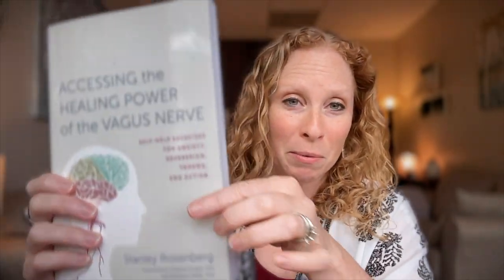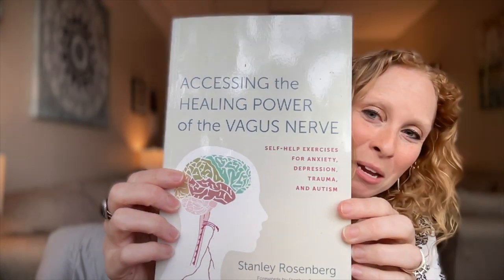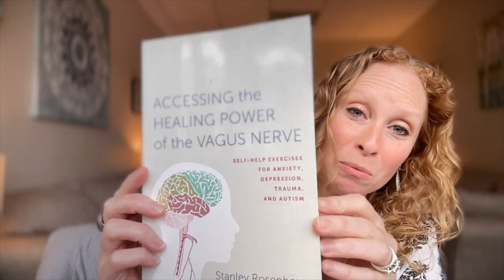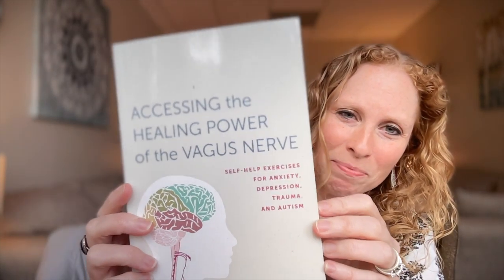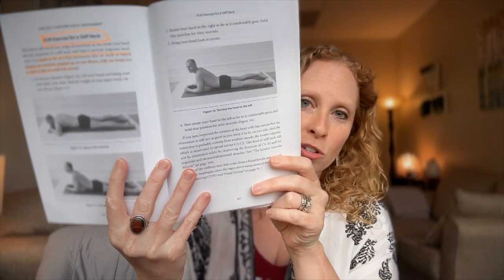Vagus Nerve Reset Exercise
Here you can access a simple, quick and easy way to reset your vagus nerve. Your vagus nerve is an especially important part of your nervous system. The term has gained popularity over the past several years, but what is it? Your vagus nerve is essential to helping you to feel calm, emotionally regulated, socially engaged, and safe. Many of us live with an unregulated vagus nerve for various reasons including a history of trauma, chronic stress, anxiety, and more. In this video you will learn a fast way to reset that part of your nervous system so that you can function more easily and more confidently throughout your day. Try it and and let me know how you feel!

The book I referenced is linked below, should you be interested in checking out more, and understanding more about the importance of your vagus nerve. I just want to help spread knowledge and support however I can.

Accessing the Healing Power of the Vagus Nerve

Wellness Check is solely intended for informational and entertainment purposes and not a substitute for diagnosis or treatment regarding medical or mental health conditions. Although Katie Porter is a licensed psychotherapist, the views expressed on this site or any related content should not be taken in place of medical or psychiatric advice. Always consult your physician before making any decisions related to your physical or mental health.

Workbook for The Body Keeps the Score

The F*ck It Diet Book and Just Eat It Book (pair)

David Grand's Brainspotting: The Revolutionary New Therapy for Rapid and Effective Change

Even Baddies get Saddies Sweatshirt

Mental Health Matters Sweatshirt

Self Care Journal- 90 Days of Mindful Wellness Planning

In therapy I use a combination of empirically validated and researched techniques for the treatment of trauma, PTSD, anxiety, depression, OCD, and treatment of eating disorders. The ideas from my videos are frequently adapted from multiple sources and are used in my own practice with my clients. Many of these techniques come from the founder of Brainspotting, David Grand, and from the work of EMDR creator and founder, Francine Shapiro. I am also Acceptance and Commitment Therapy (ACT) certified, and have an additional certification in Fitness and Nutrition Coaching from National Exercise Sports Training Association.